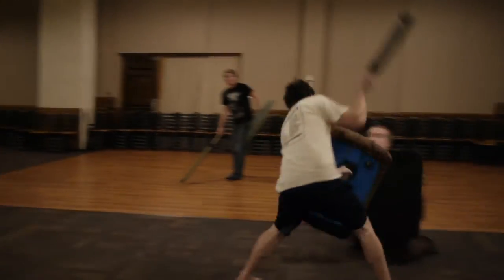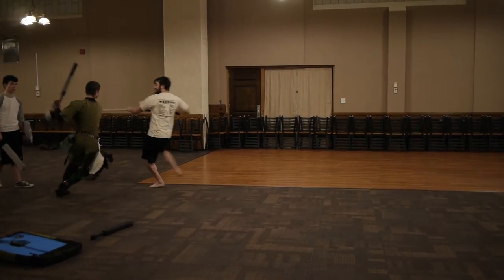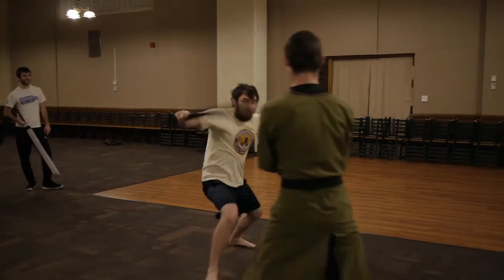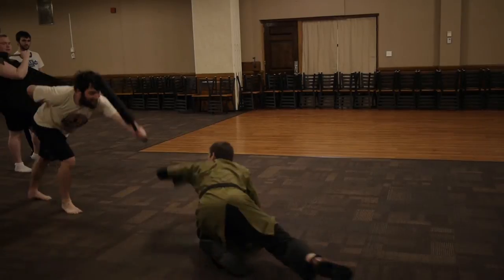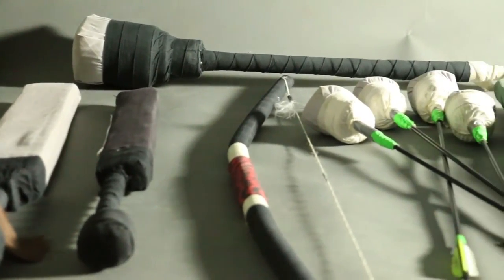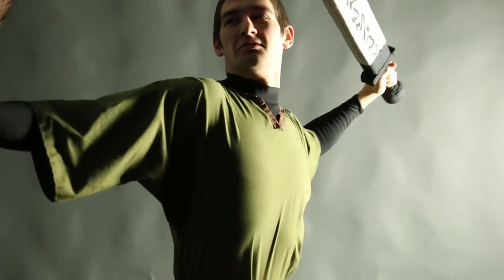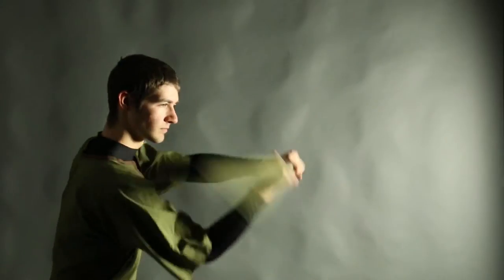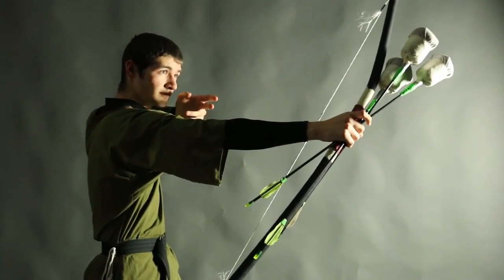Dagorhir Documentary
Documentary following Patrick Wallace's journey to discovering Dagorhir and founding a club at Siena Heights University.